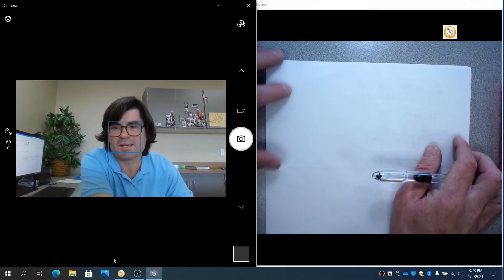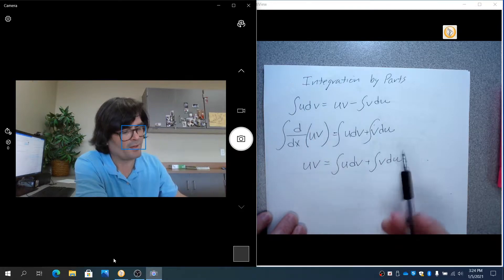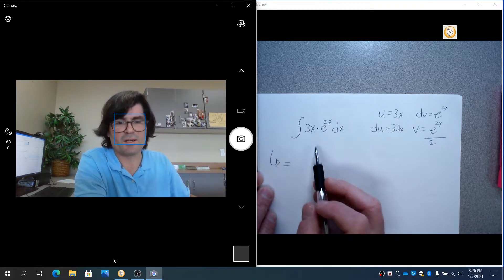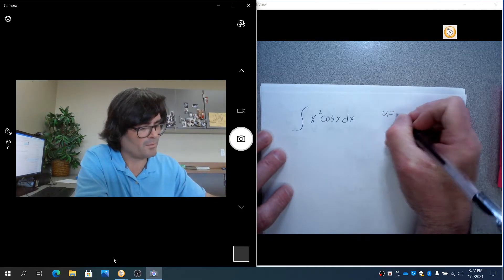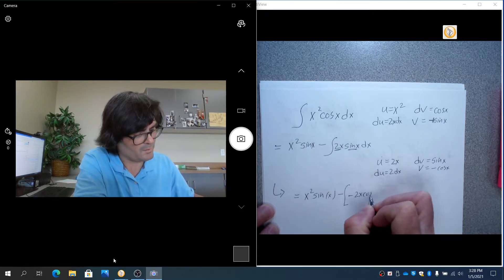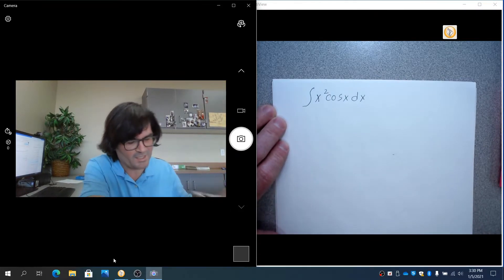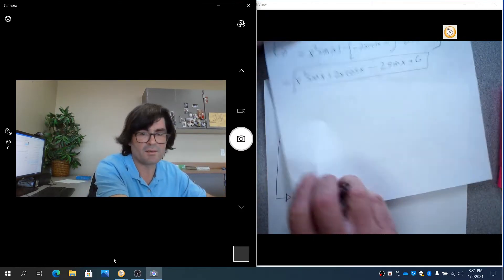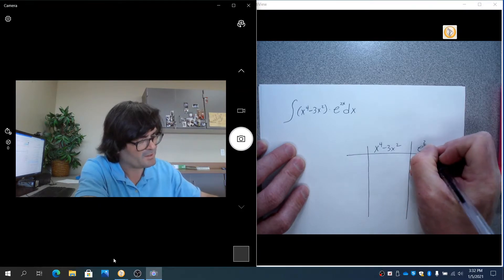Integration by Parts